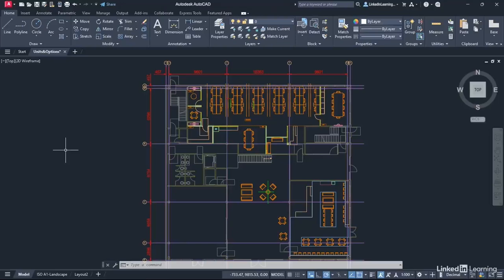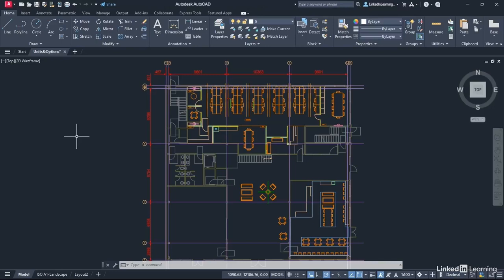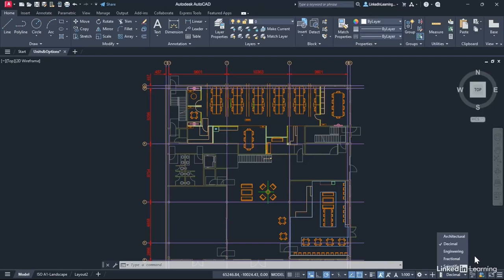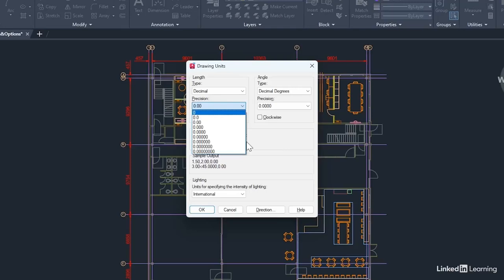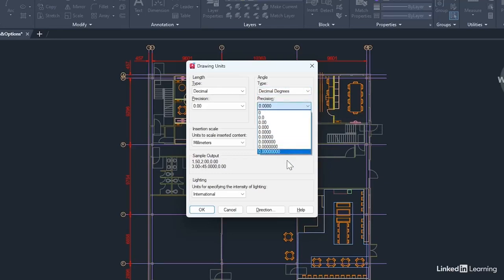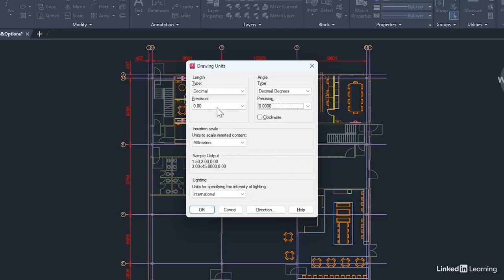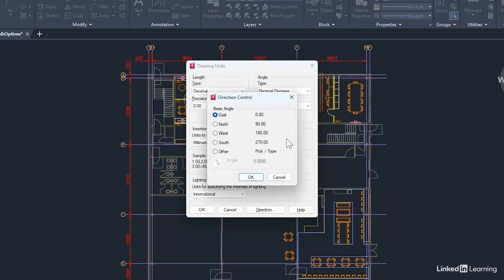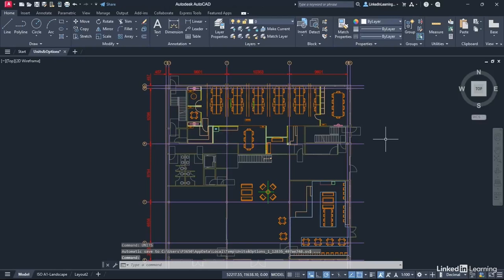18. Setting units in your AutoCAD drawings